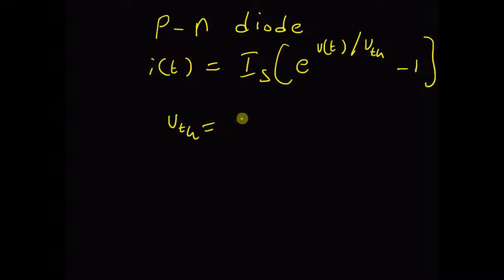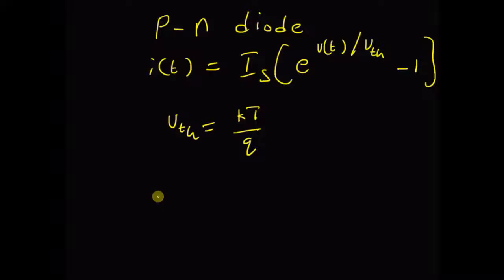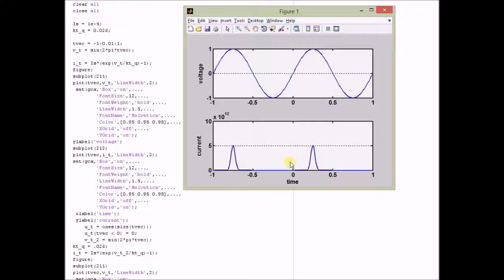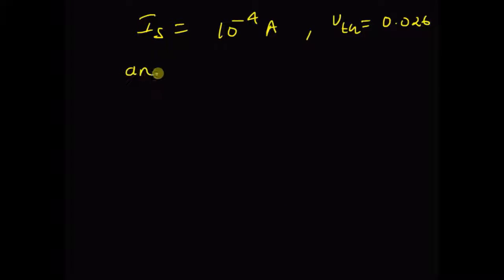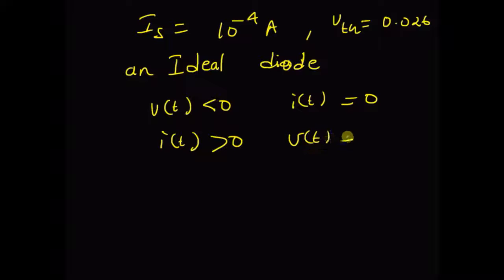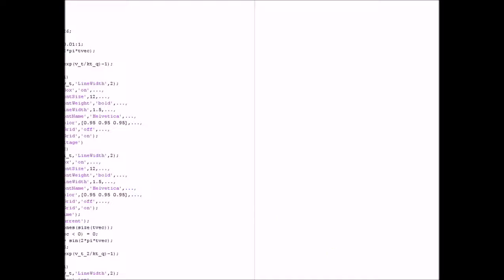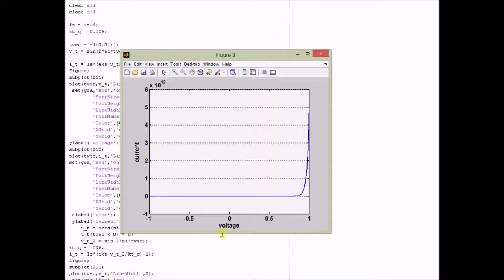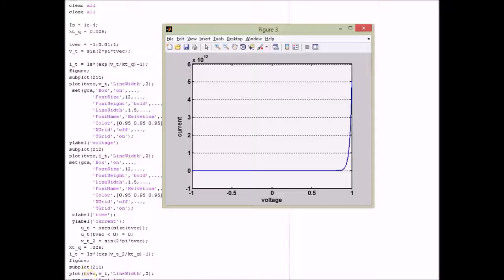p-n diode: a non linear system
non-linear characteristics of a p-n diode